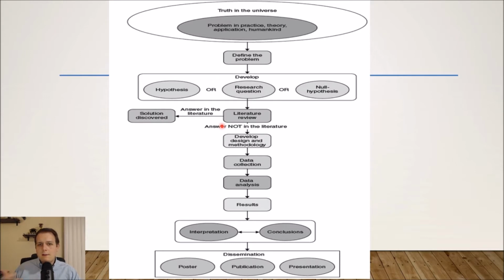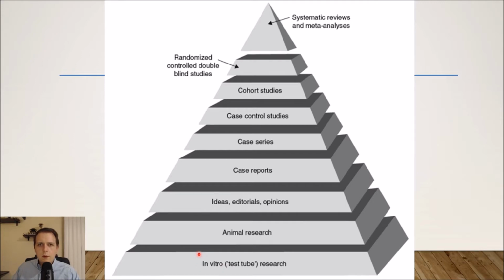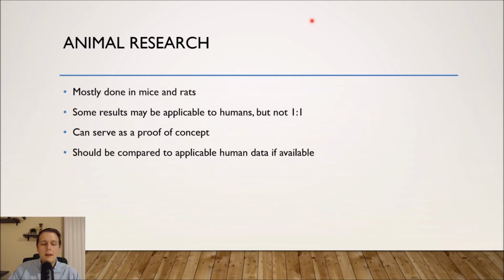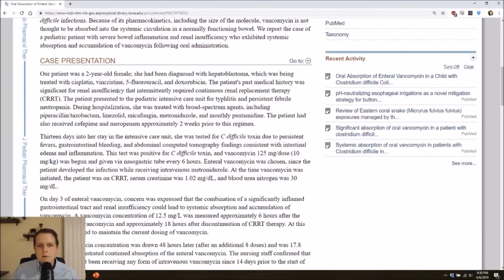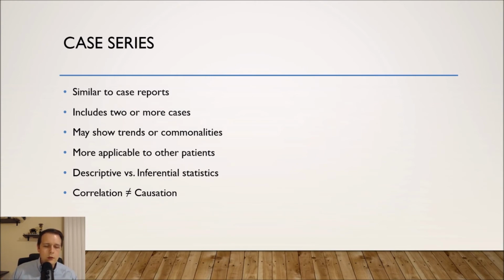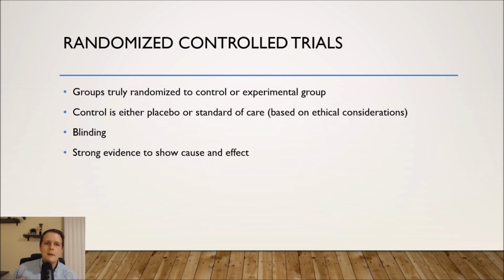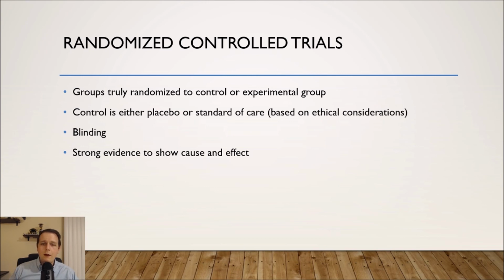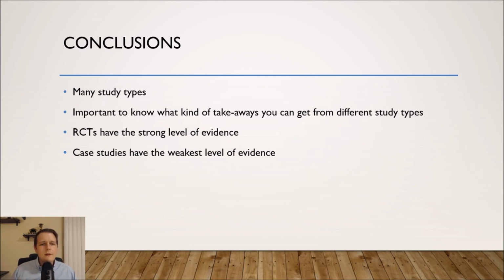04 Types of Research